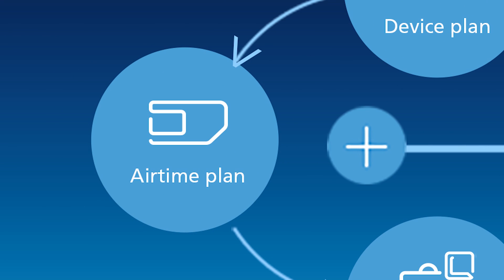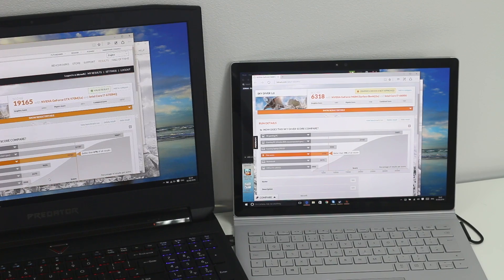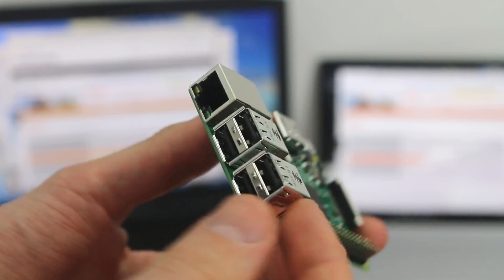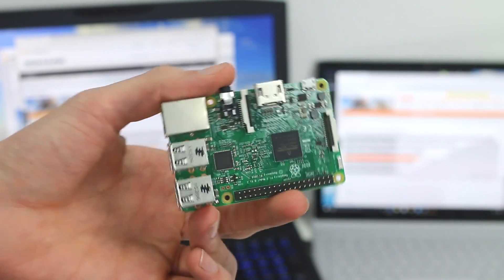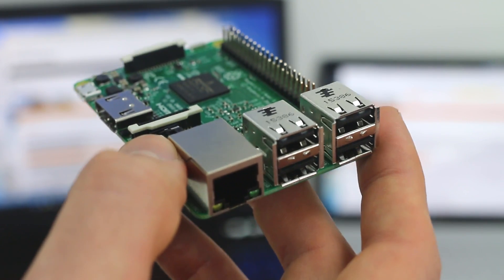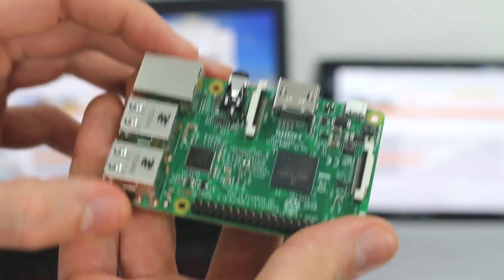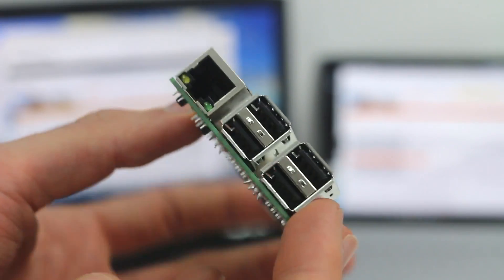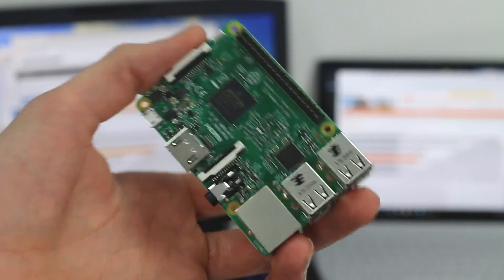Raspberry Pi 3 hands-on: WiFi, Bluetooth, more power, still $35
Raspberry Pi 3 hands-on ... fine, hands-on with a chip isn't the sexiest thing in the world, but you know what this chip is, fricking cool. For starters, it's more than a chip - this third iteration of the Raspberry Pi, an inexpensive PC capable of running Linux and perfect for would-be programmers now comes with added WiFi and Bluetooth. That's $35 for a PC packing four USB ports, a microSD card slot, a 1.2GHz ARM CPU, 1GB RAM and an HDMI out. For no extra cost you have a vibrant dev community and a host of Linux versions to tinker with.